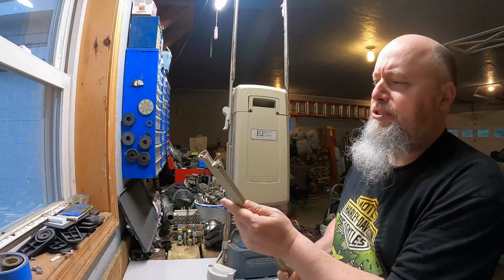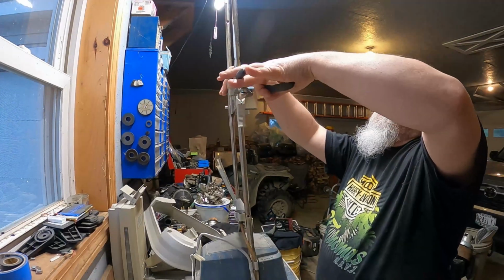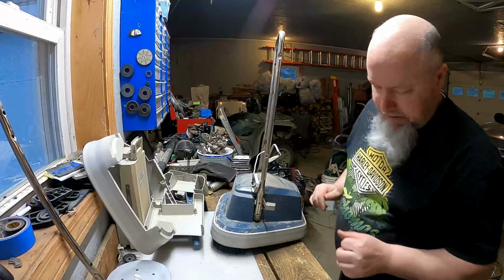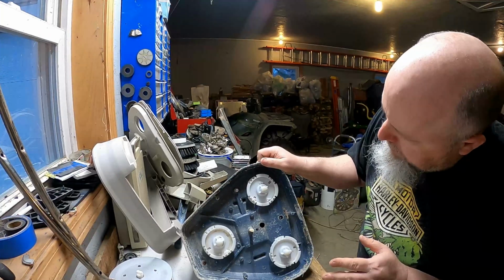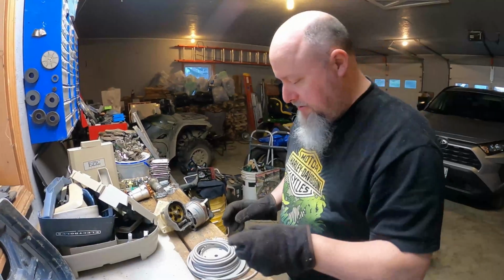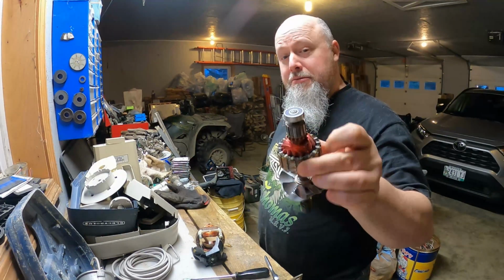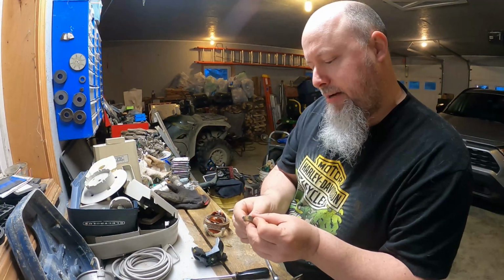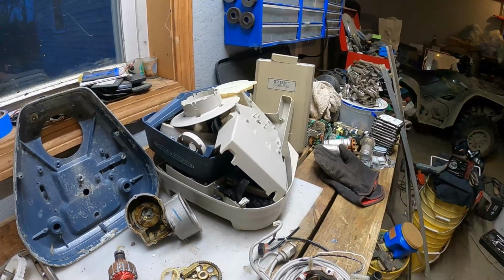E-WASTE RECYCLING PROCESS - MICRO SCRAPPING AN ELECTROLUX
Please check out my scrap metal & e-waste recycling process as I disassemble and scrap an ELECTROLUX!  DIY recycling at home is so much fun!  And did you know you could make money recycling metal and e-waste?

Gil Skillz is a channel about community and helping people improve their lives.

I am a very big advocate for DIY with the empowerment and satisfaction it gives to people.  :)

Gil Skillz Live:  Here I live stream and talk about whatever you want to talk about.  I'll bring on guests and we'll have interesting conversations and comedic banter!  We talk about metal scrapping, E-Waste recycling, dumpster diving, and the thrill of the hunt along with discussions about why people throw away perfectly good items that could be sold or donated.

Husky Express:  This channel is all about my 2 beautiful Siberian Huskies!  As implied in the channel name, all videos are 60 seconds or less.

Music composed by:
Filmora